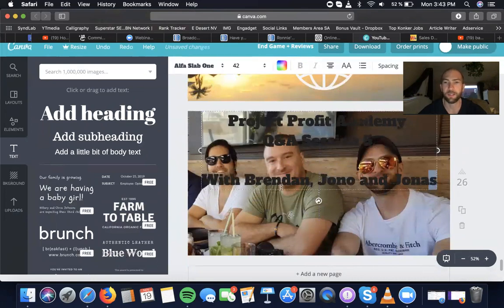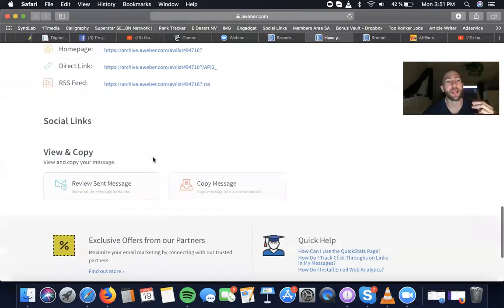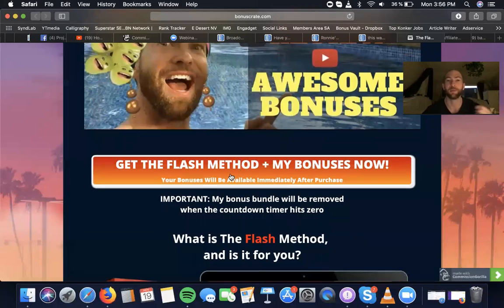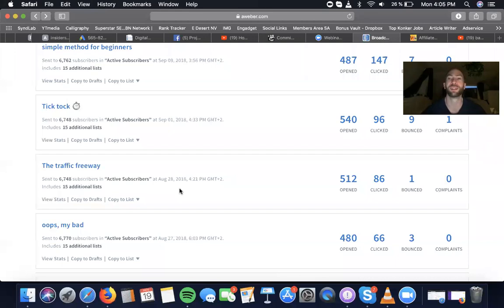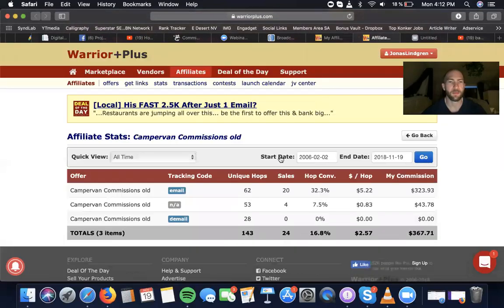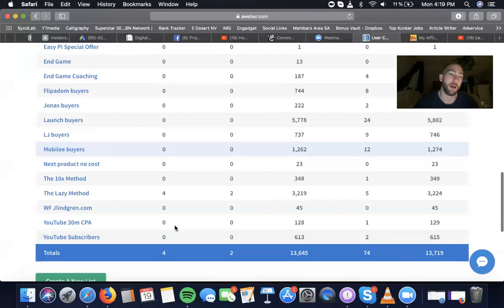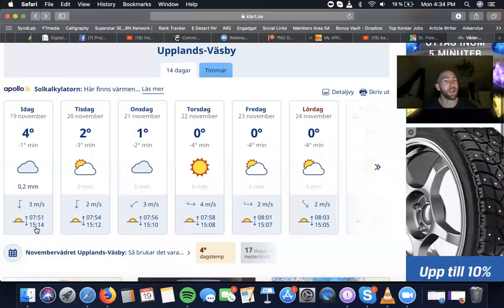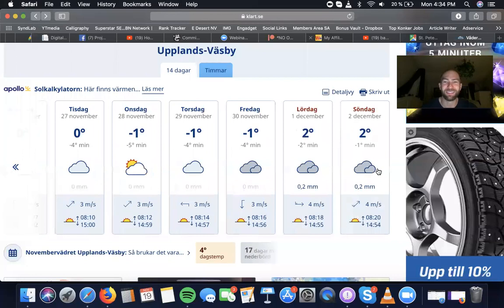PPA 5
Hello!